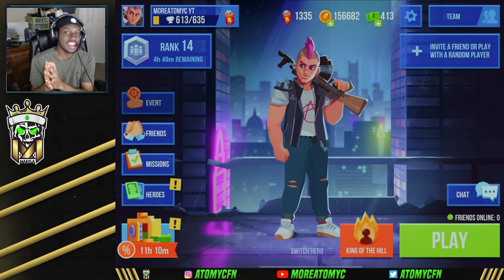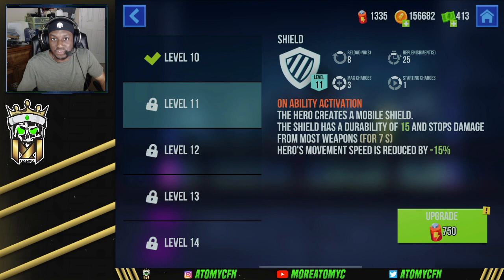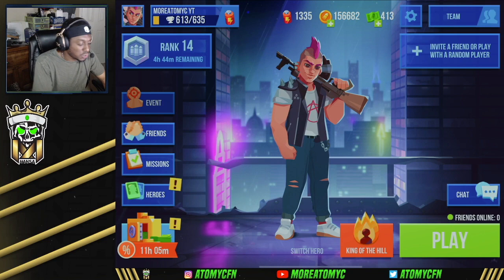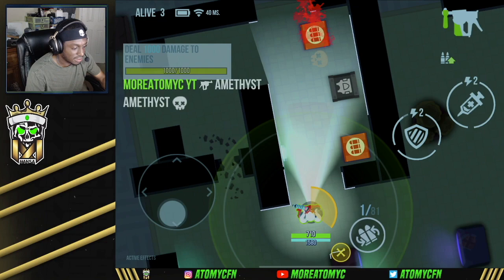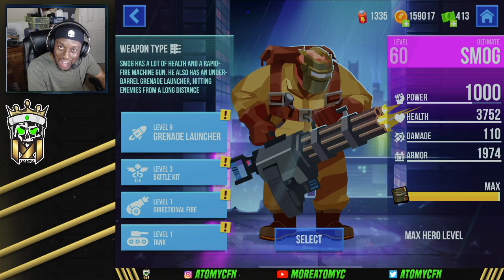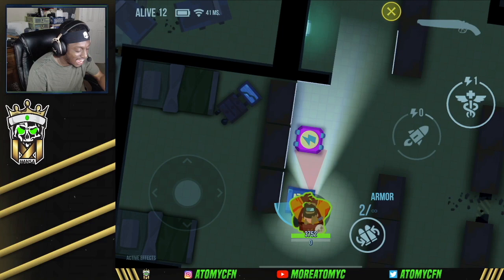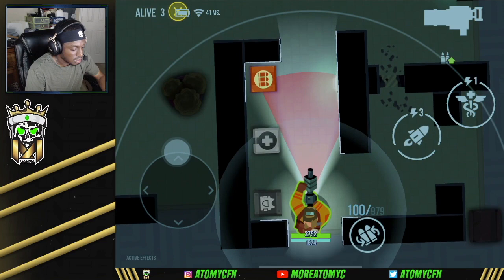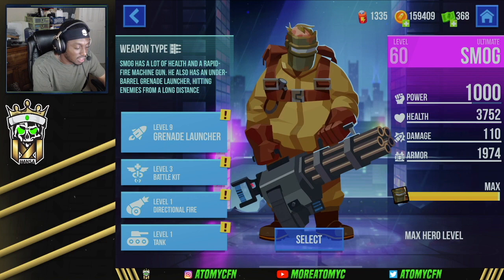I unlocked BOTH Legendary Heroes in Bullet Echo! (Angel and Smog Gameplay)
Legendary heroes smog and angel gameplay in bullet echo!